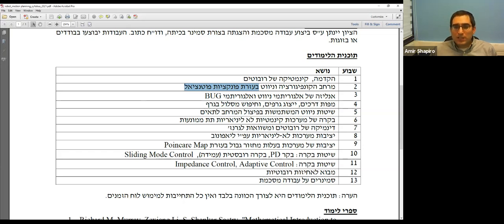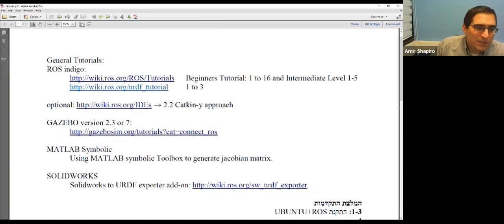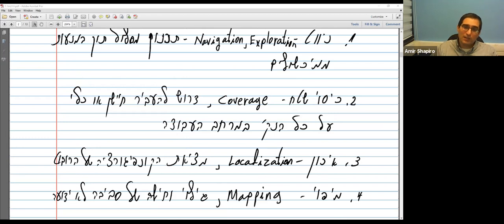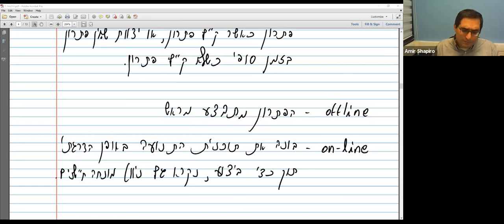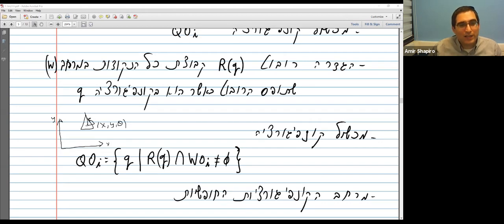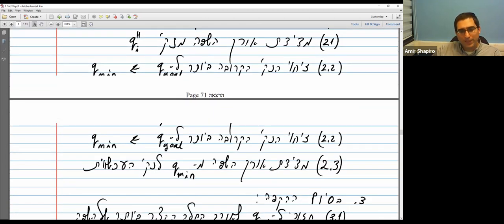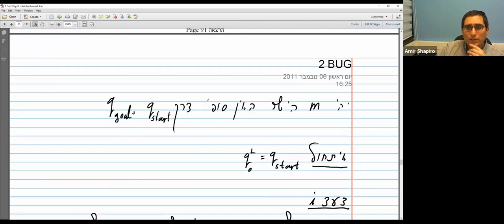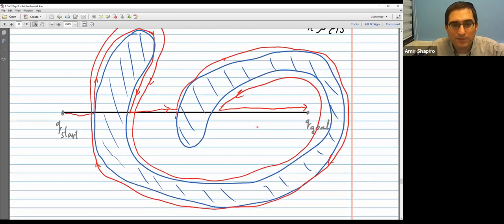ניווט ובקרת רובוטים שעור 1 קב׳ 01 03 03 2021 Source